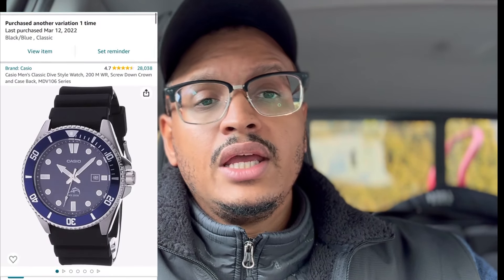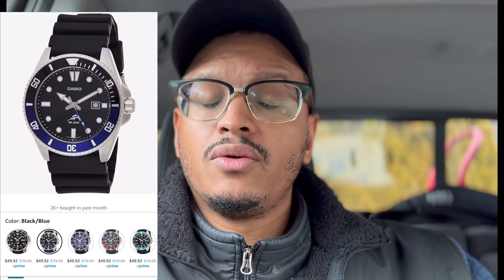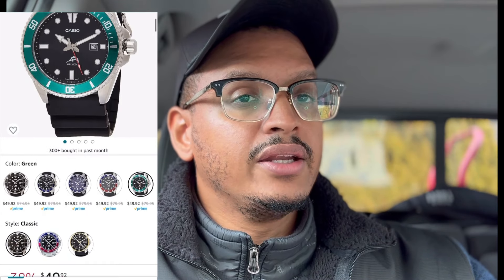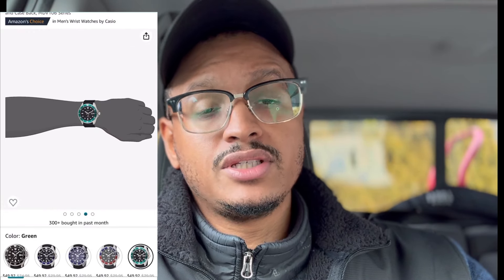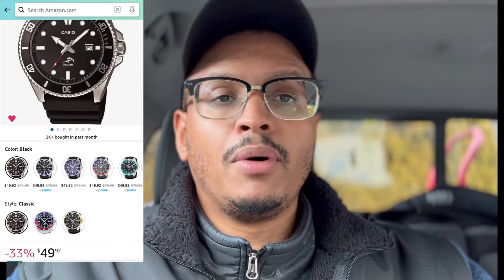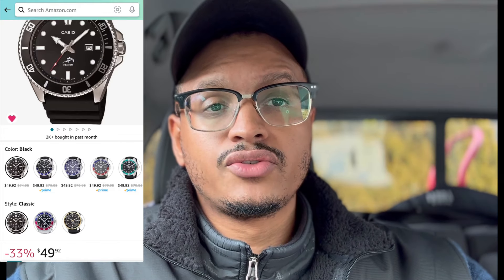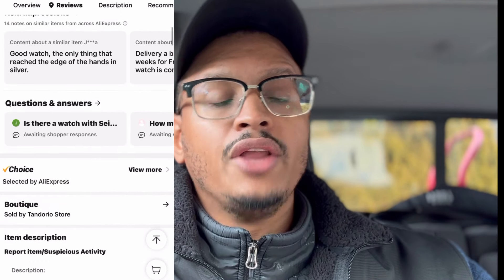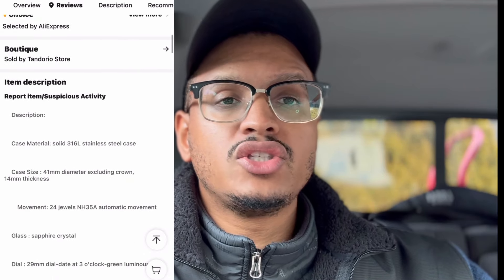Affordable mechanical and Quartz watch options!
* This video is about Affordable mechanical and Quartz watch options for a diver with great value for money in my opinion only of course.

* Join this fun and interactive watch community! Click the link below and create a profile today to join in the watch fun!